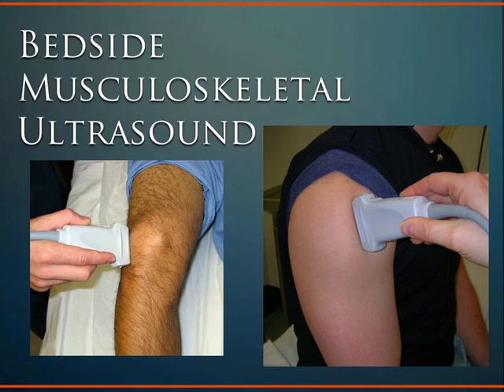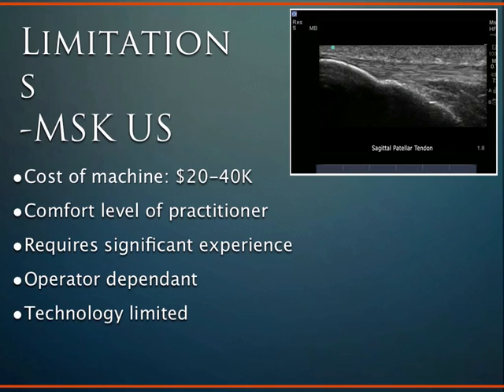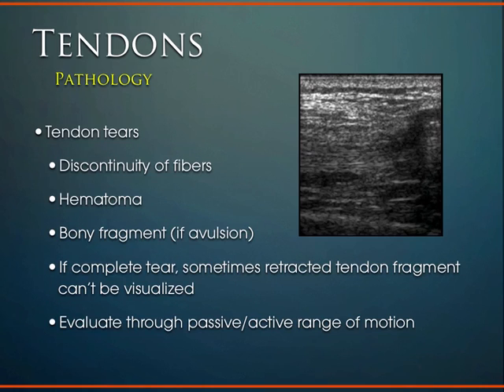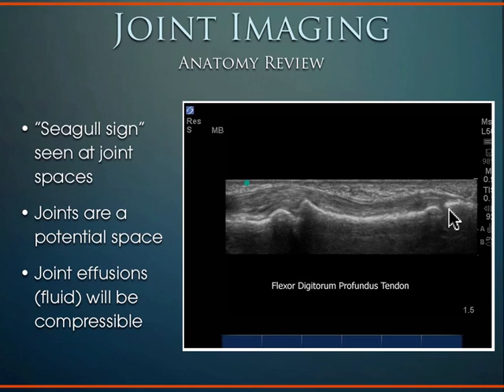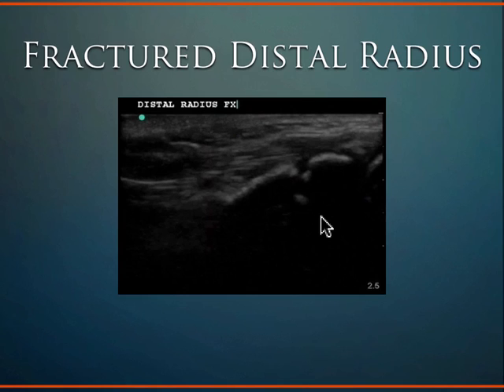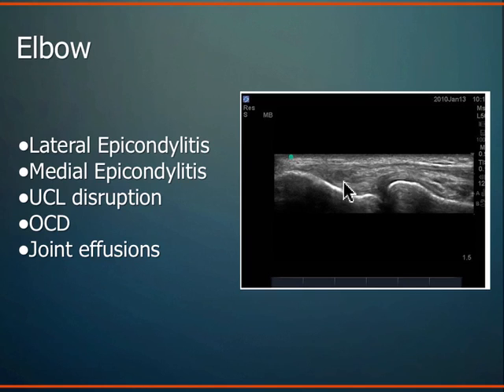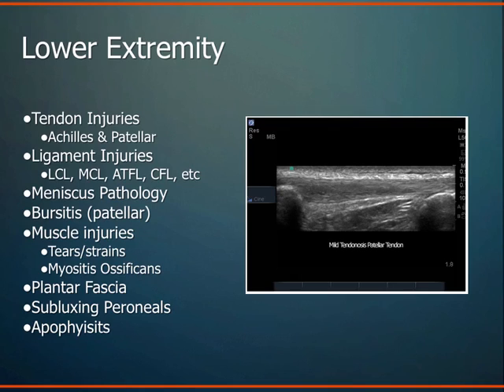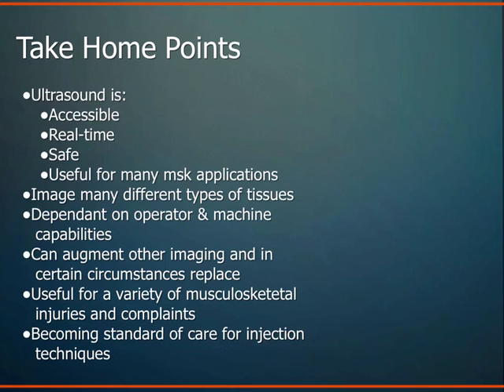7 MSK Ultrasound